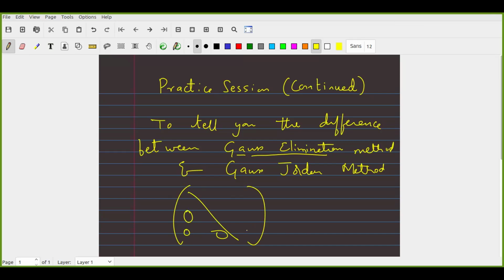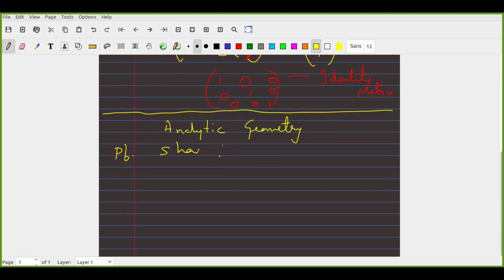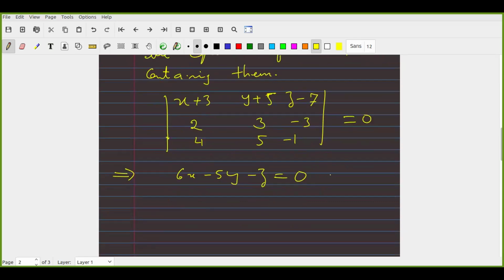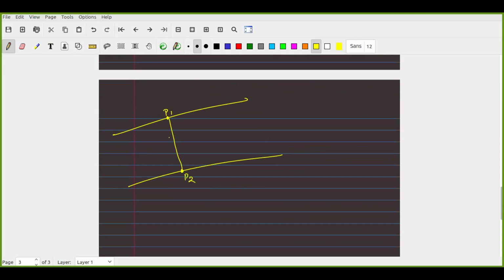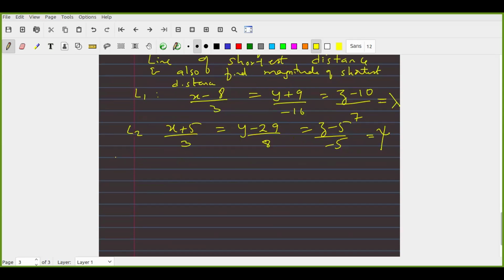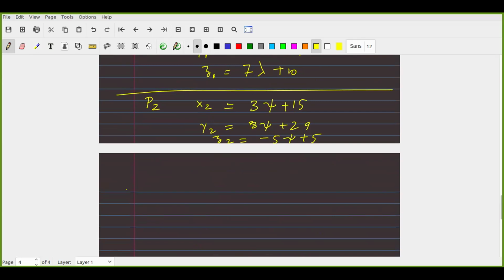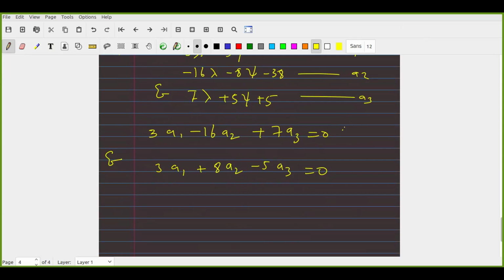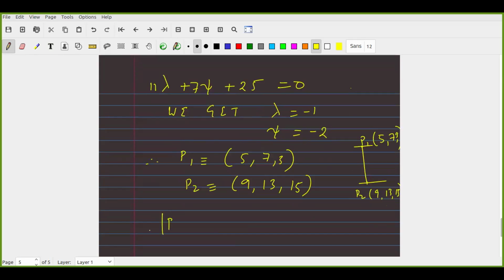PRACTICE-SESSION II (for BSc-STUDENTS)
This session was about some subtleties in System of linear equations,  equations for co planar lines etc